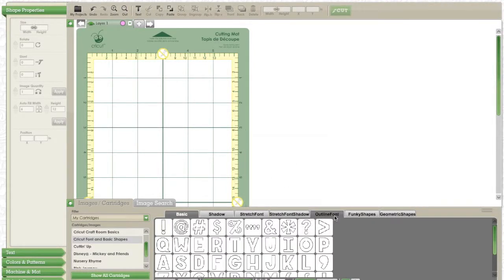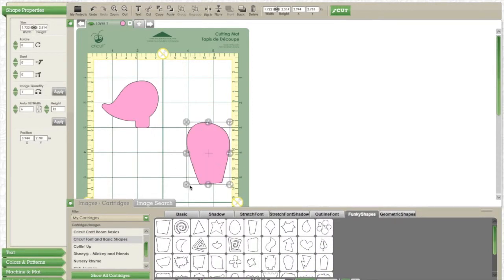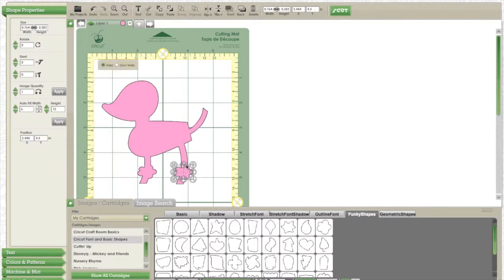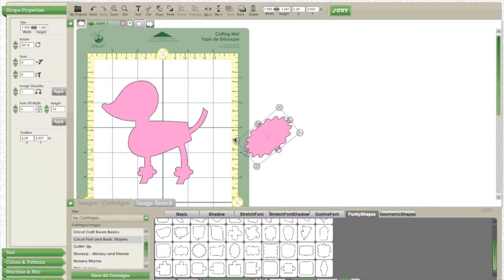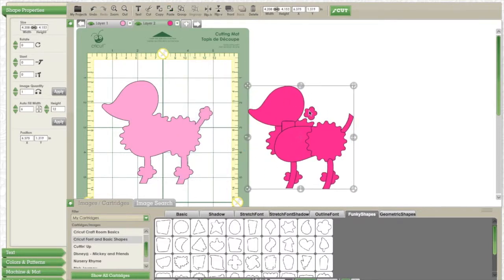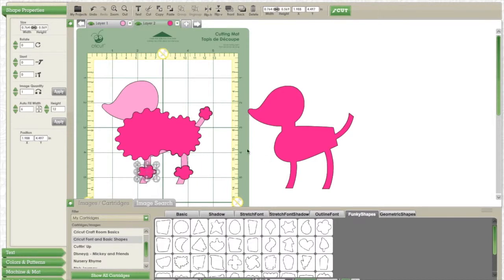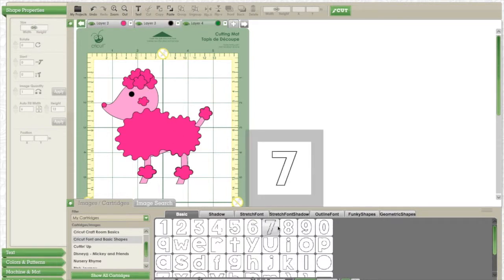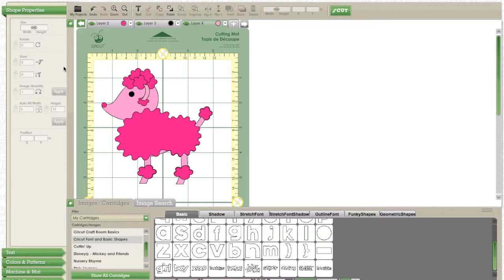Cricut Craft Room Poodle tutorial - No cartridge needed!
Want make a cute French Poodle in Cricut Craft Room but don't have a cartridge to do so? No worries, I'll show you how! All shapes used to create this poodle were made with Cricut Craft Room Basics and Cricut Font and Basic Shapes, which is free with a download of Cricut Craft Room.